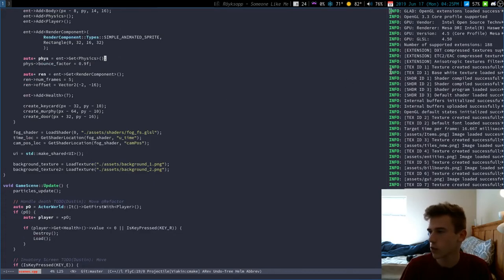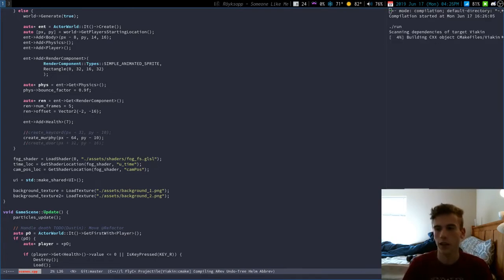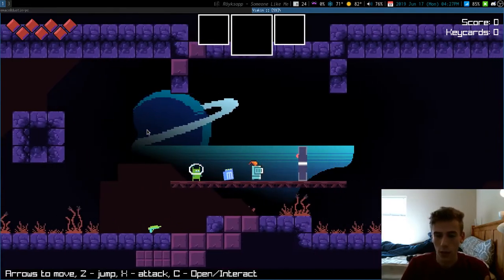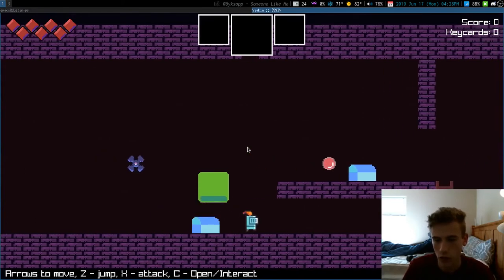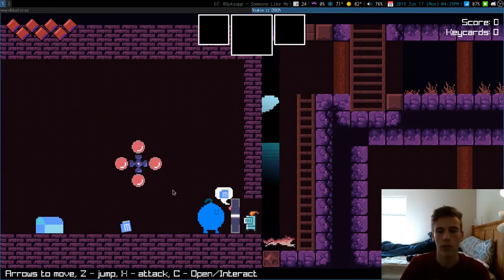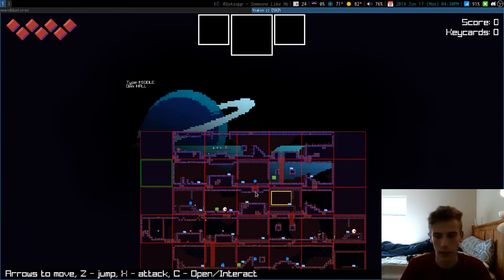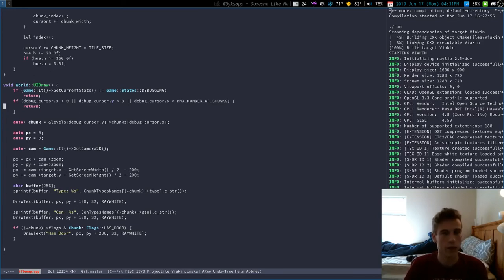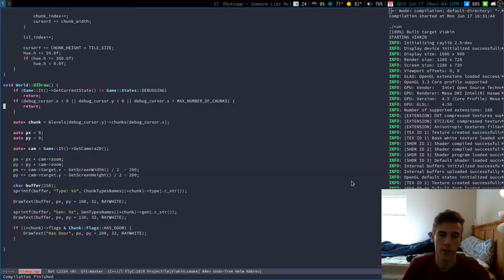Indie Game Devlog | Episode 2 | Doors, Keys and NPC's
Got questions? got a project you want to show off?